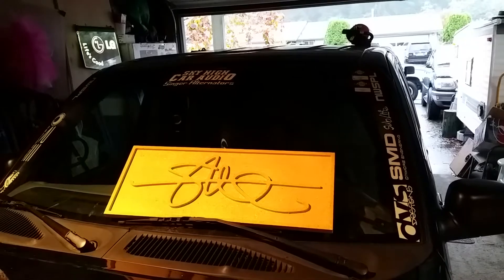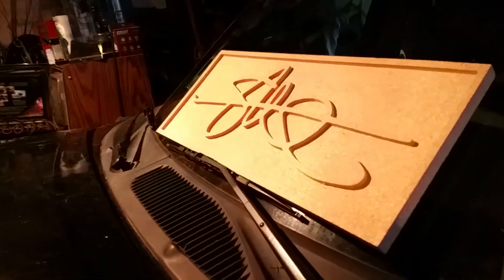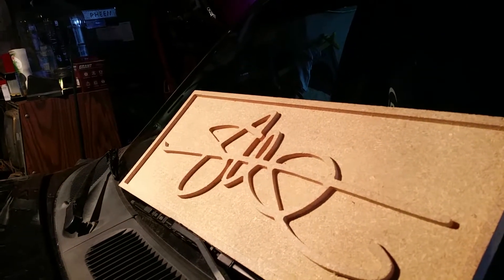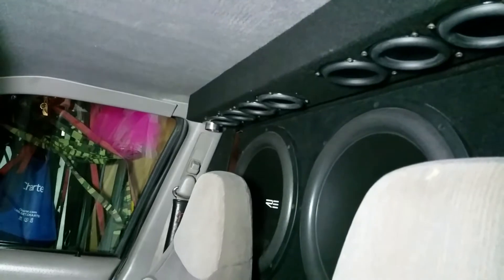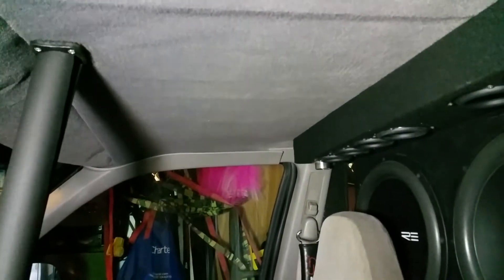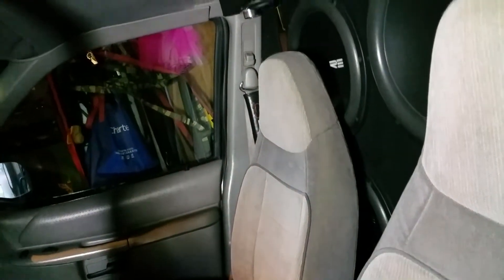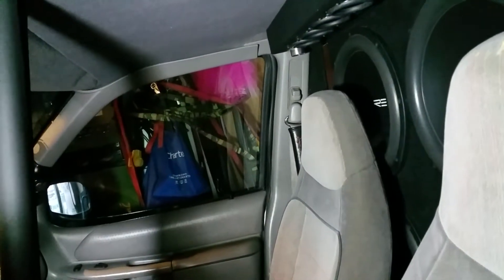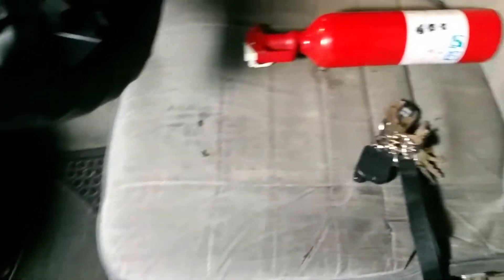Steve Meade Sends Me A Awesome Gift!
Car Audio,SMD STEVE MEADE,

YouTube.com/Meade916
Please,